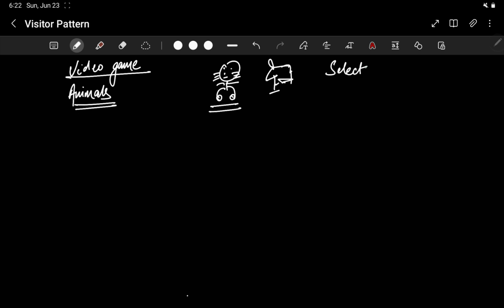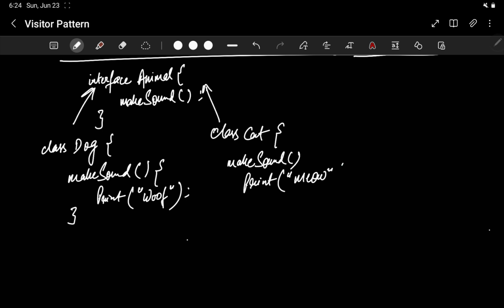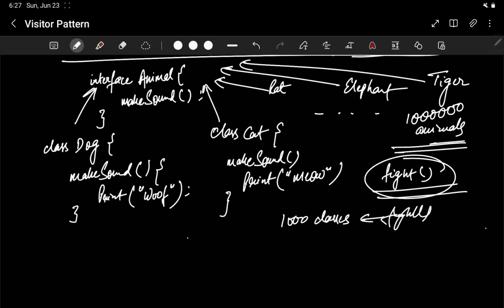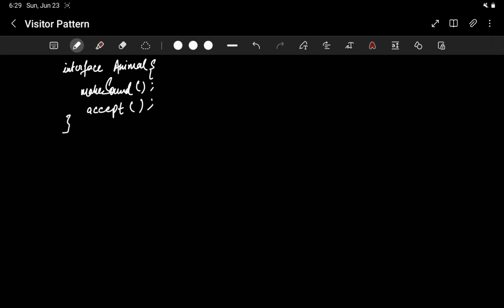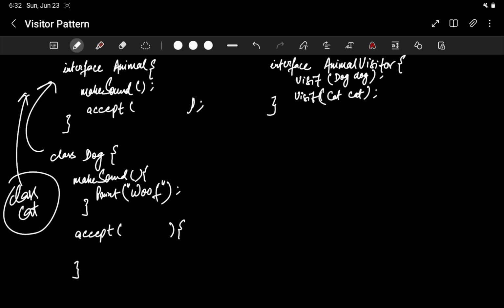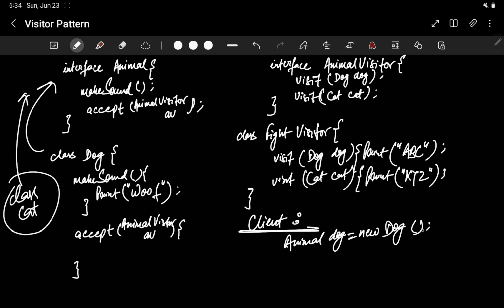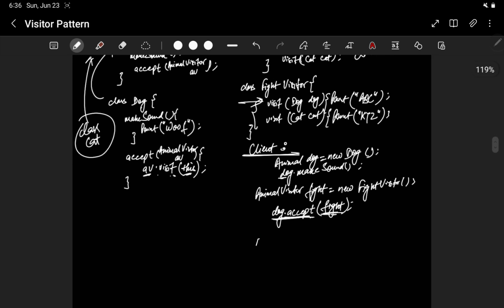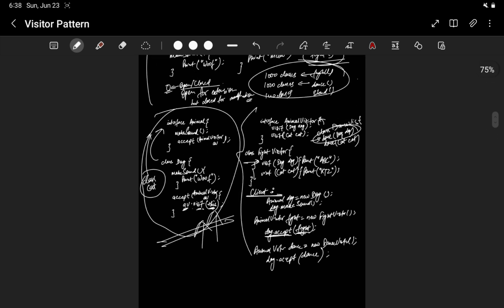Visitor Design Pattern - LLD | Low Level Design | Behavioral Design Pattern | System Design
The Visitor Pattern is a behavioral design pattern that allows you to add further operations to objects without having to modify their classes.

In this video, we'll take a deep dive into the Visitor Pattern and explore how it can be used to solve a variety of problems. We'll also discuss the benefits and drawbacks of using the pattern and provide some tips for implementing it effectively.
Whether you're a beginner or an experienced developer, this video will give you a solid understanding of the Visitor Pattern and how to use it in your own projects.